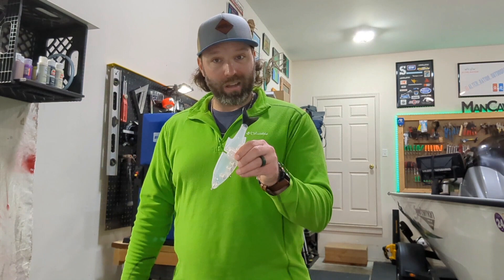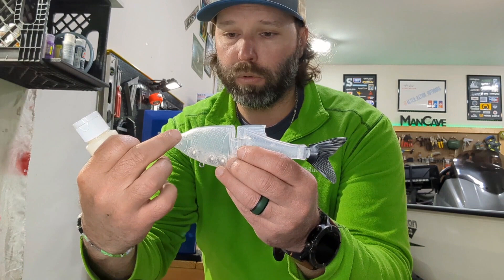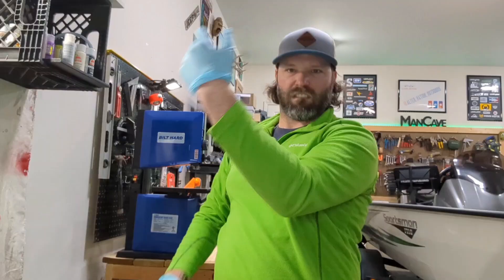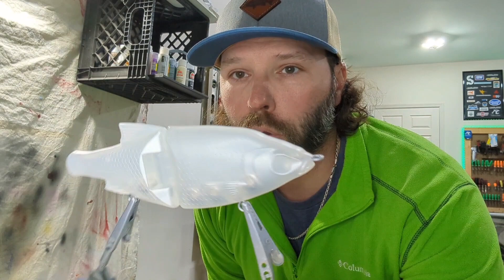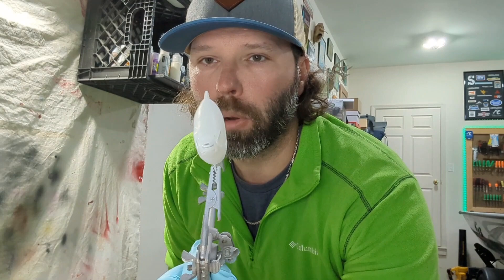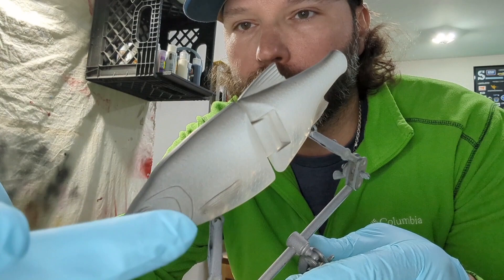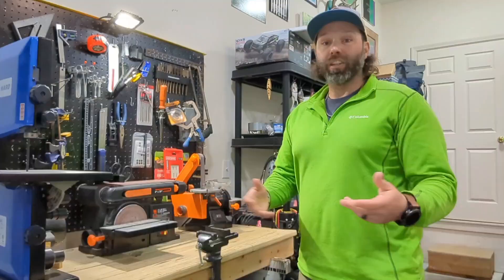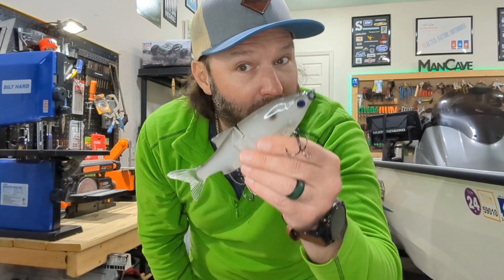The BEST Glide Bait Pattern.....Easy DIY Step By Step How To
What is up everyone!! In this video I explain how I paint my favorite glide bait pattern! This color pattern is as easy as they get and if you follow along you too can have an eye poppin fish catching machine!!! It's translucent. it's bone. not sure what to call it yet but it's awesome! Drop a comment and let me know what you think or if you have any cool name ideas! Trust me you don't want to miss out! Cheap, simple, effective...that's my motto!!